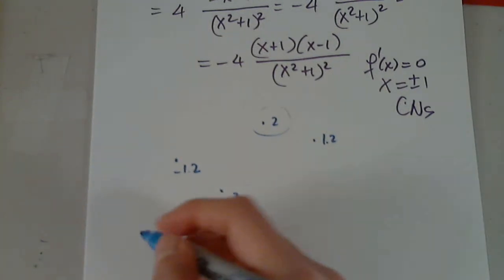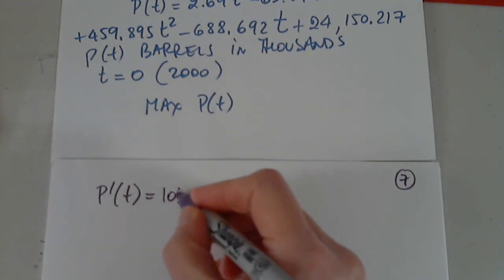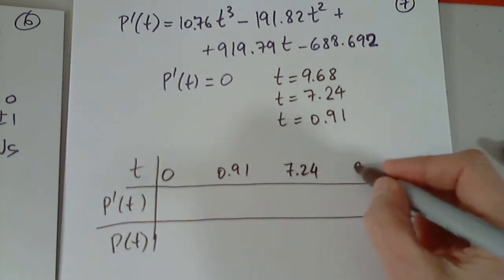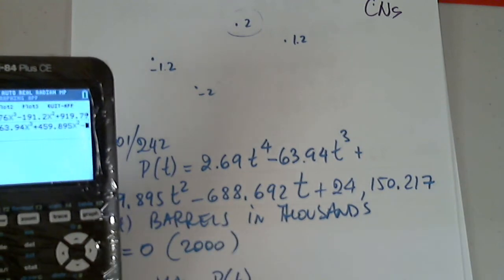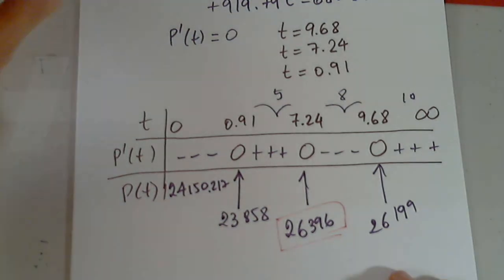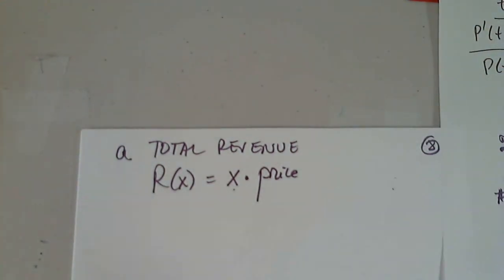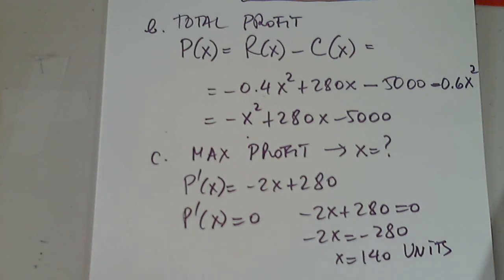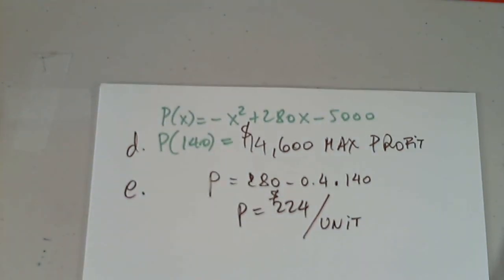MAT 230 2.4 - 2.5 PART 3 NOV 3